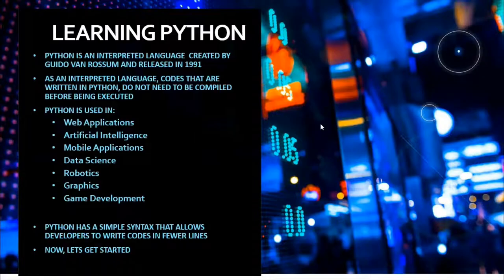Python Intro New